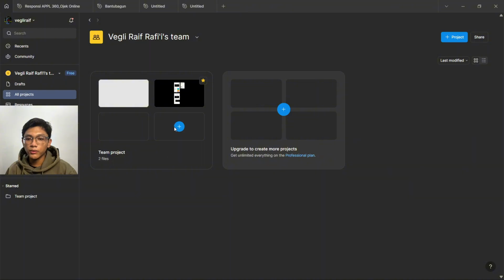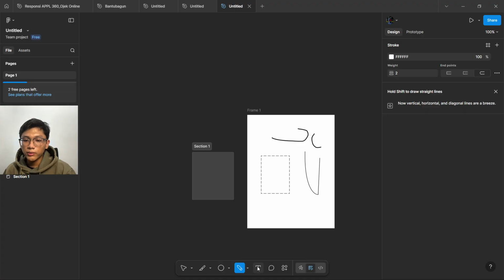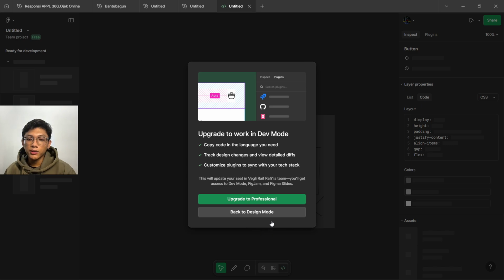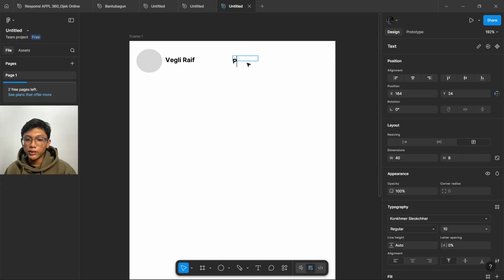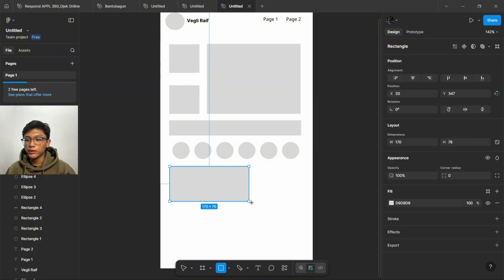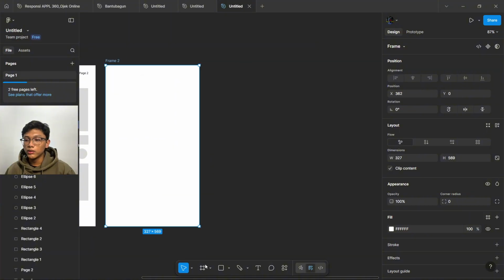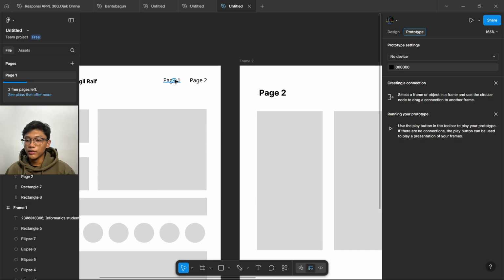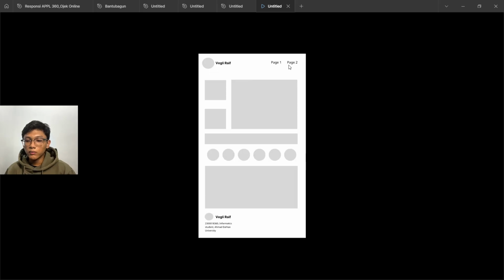Basic Design Figma Tutorial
Vegli Raif Rafi'i